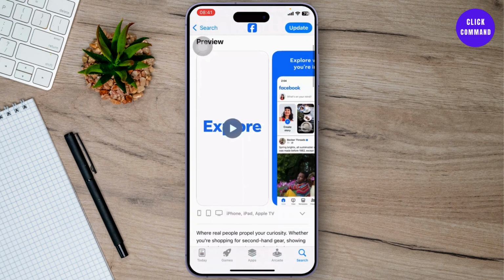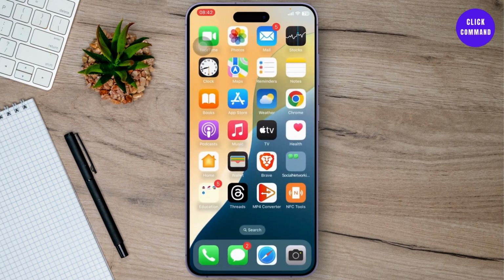How to Download Facebook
Learn how to easily download Facebook videos, whether you're on your iPhone, Android, or desktop. In this step-by-step guide, we'll show you how to save your favorite Facebook videos directly to your device, including how to download Facebook videos to your phone gallery.

In this video, you'll discover how to download Facebook videos on iPhone and Android. We’ll cover everything from using the Facebook video downloader app to downloading videos directly into your gallery.

Timestamps:
0:00 Introduction
0:20 Step 1: Accessing Facebook Video
0:45 Step 2: Downloading the Video
1:10 Step 3: Saving to Your Phone Gallery